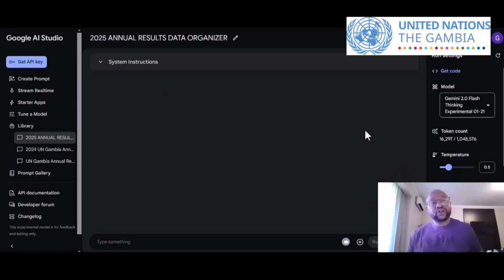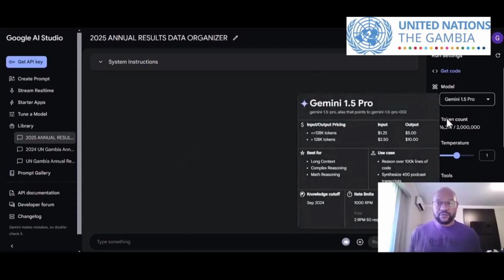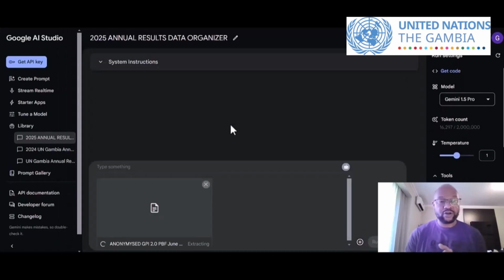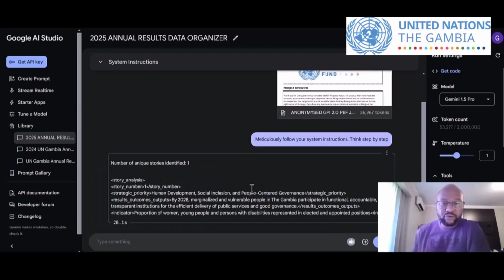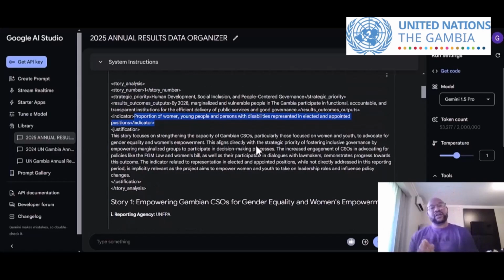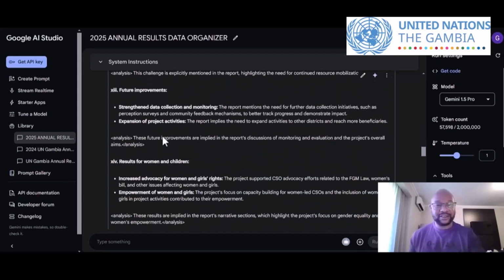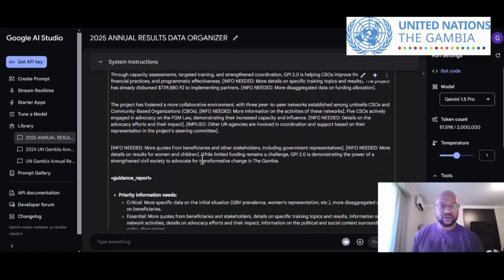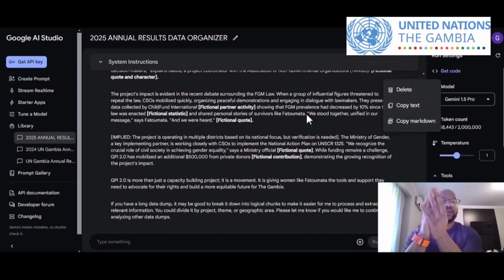How RCO Gambia is Using AI to Process Annual Results Data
A presentation on how RCO Gambia is Using AI to Process Annual Results Data